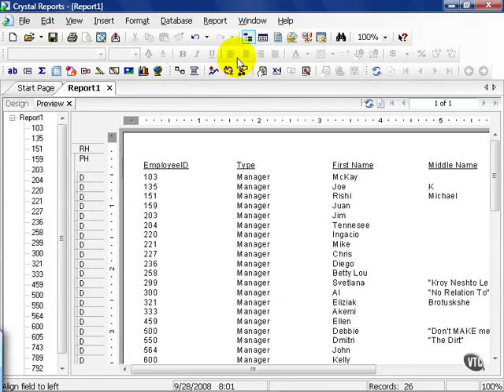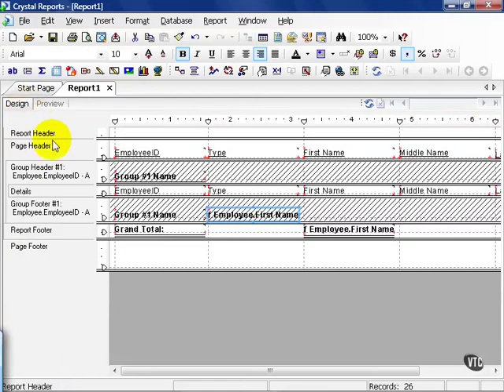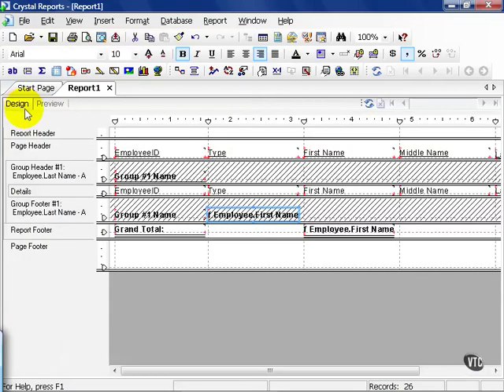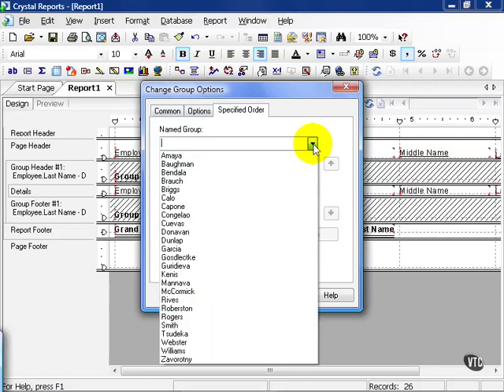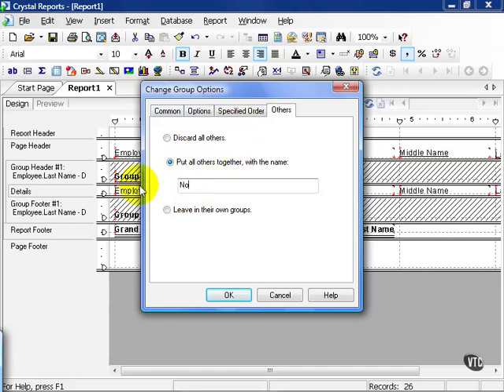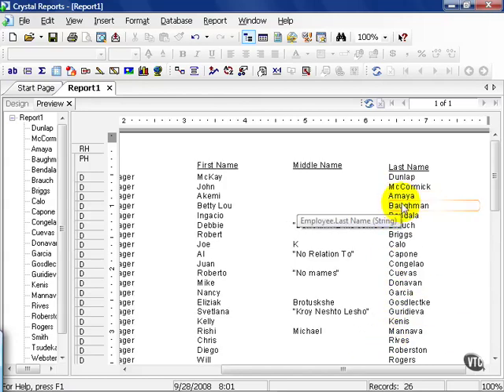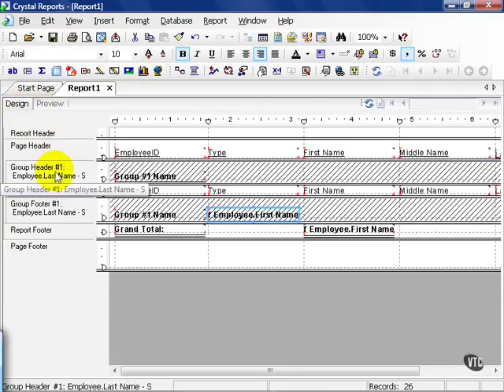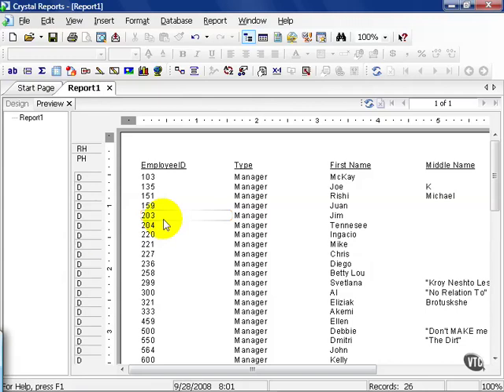15 Crystal ReportsXI Designing a Basic Report Basic Grouping & Sorting